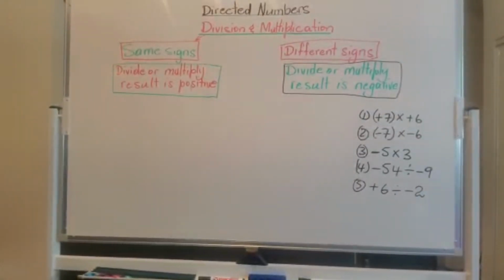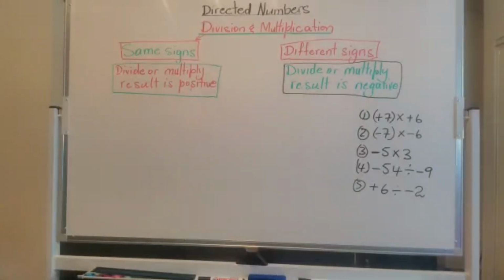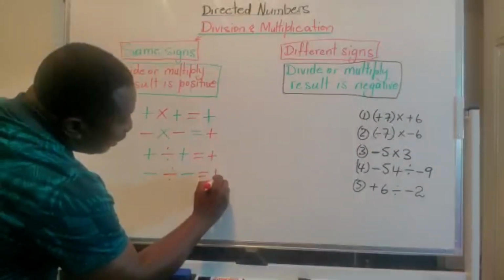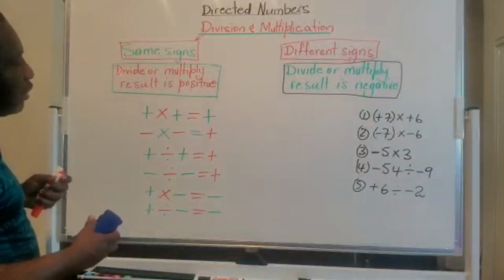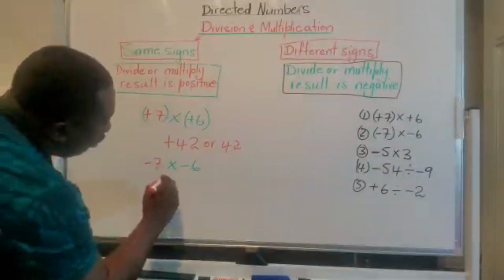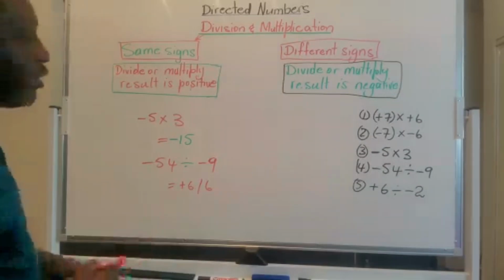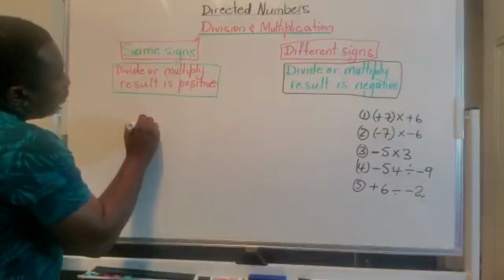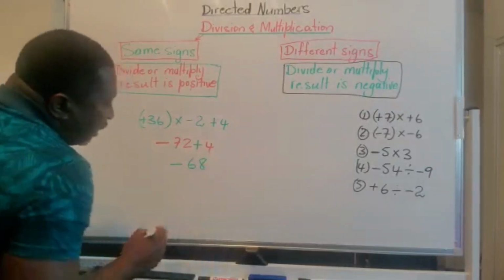Directed numbers - Division and Multiplication